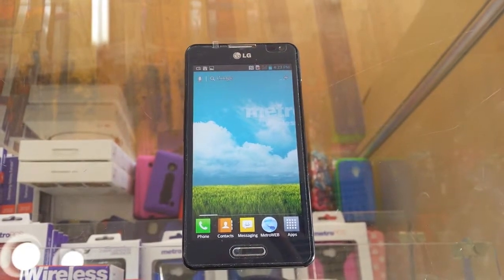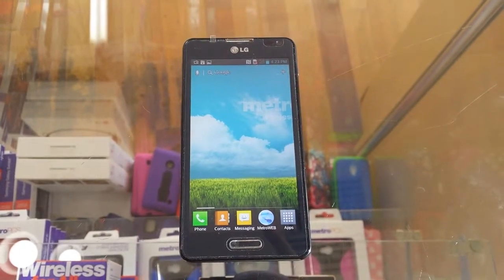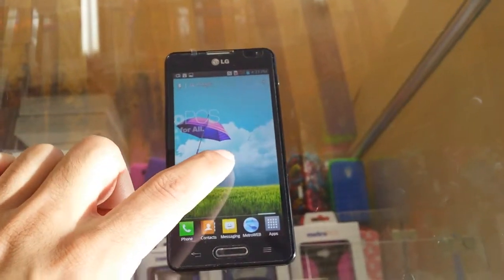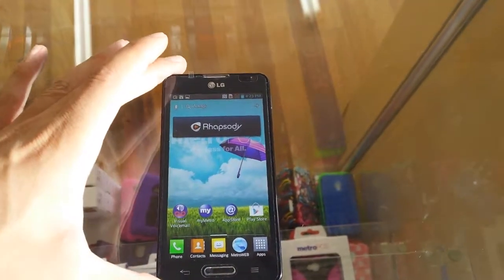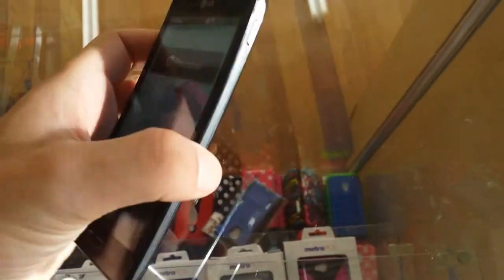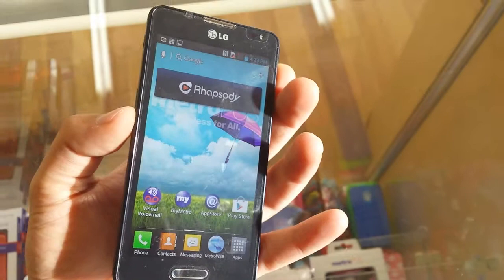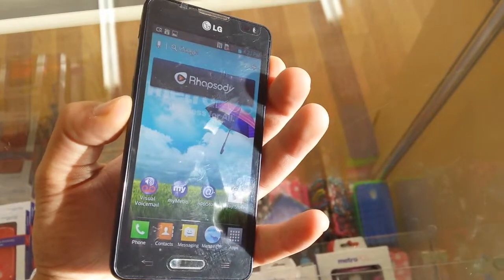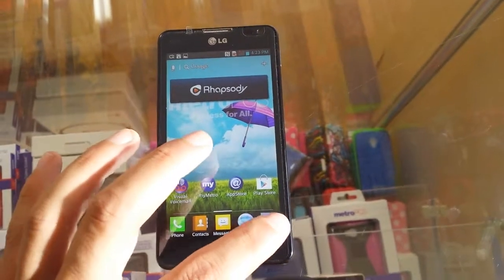Take Screenshot by LG F6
this video shows how to take screenshot by LG F6.

 For metro PCS fans Help Support
Now you can join us to get all kinds of update, see the new phones for metro pcs, share your opinion, and ask any question.
 to join us please
M
Metro pcs fans help support